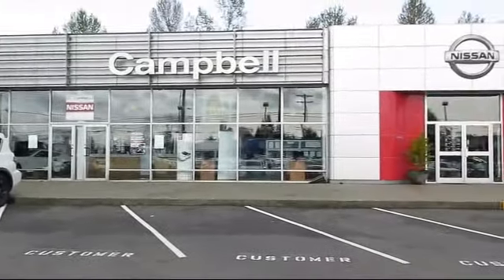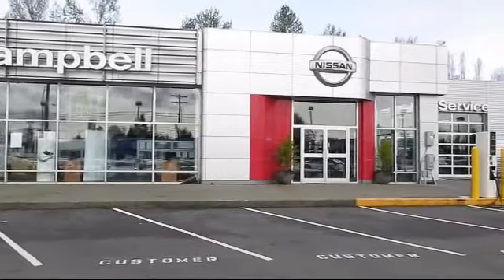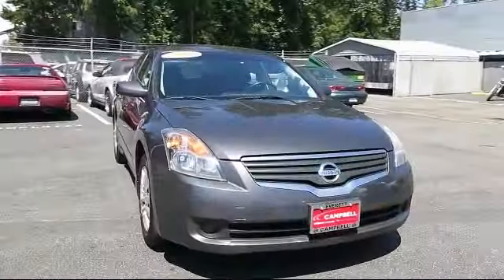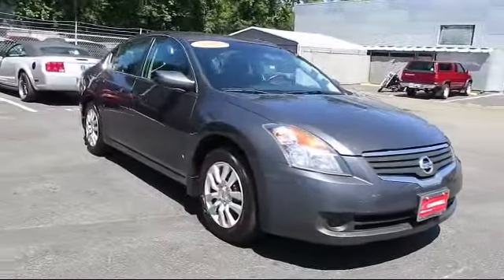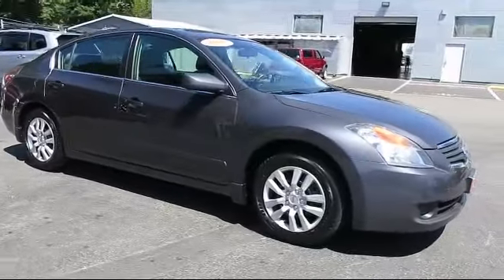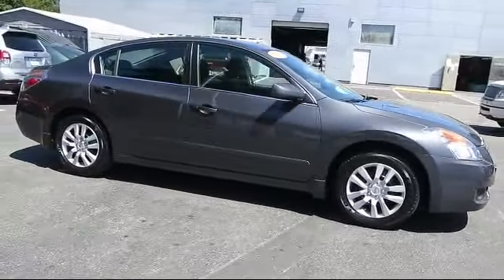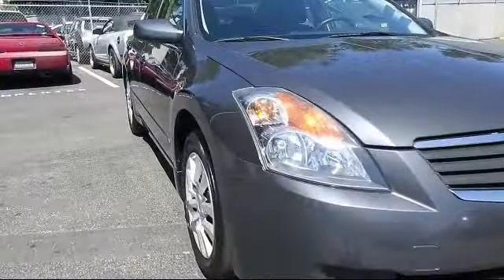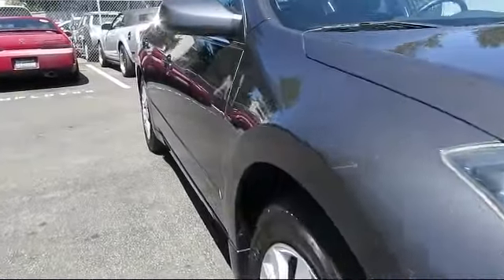2008 Nissan Altima Sedan 2.5 S Seattle Bellingham Kirkland Bellevue Redmond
2008 Nissan Altima Sedan 2.5 S Stock Number: 17598EA Vin:1N4AL21E28N506533.

Campbell Nissan
10500 WA-99